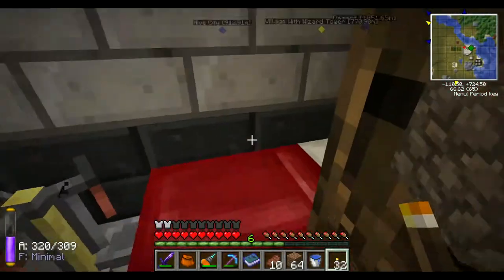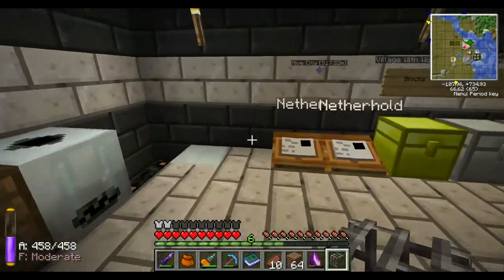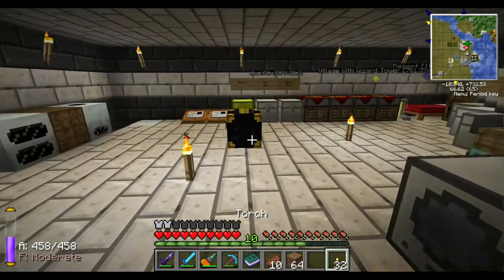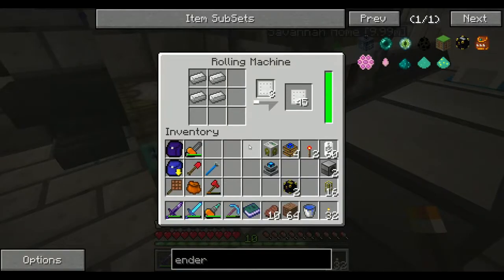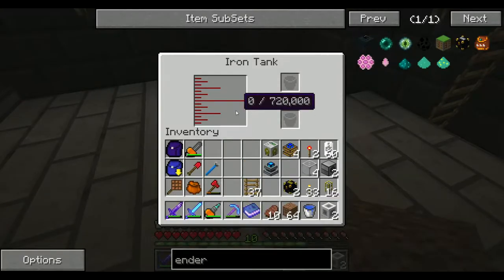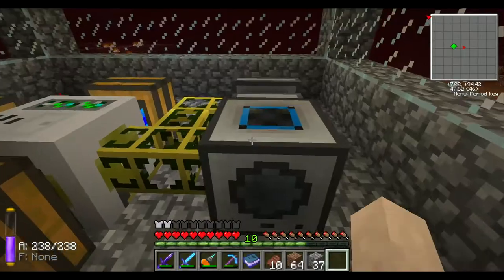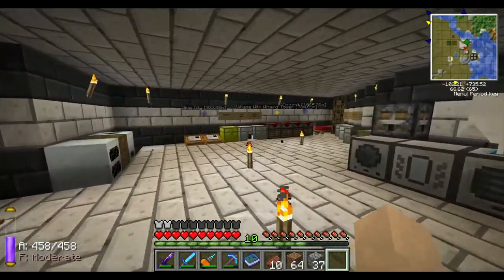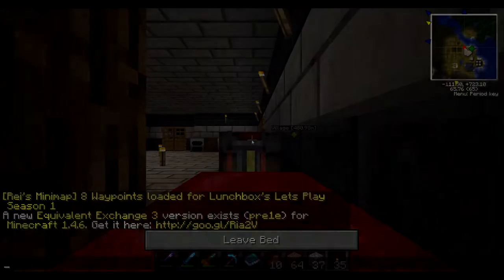S1 E18 : Let's Play Modded Minecraft (1.4.6) - Free Energy from the Nether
Today in in this episode, I travel back into the Nether, to get an abundant resource to use as fuel to power all my machines.